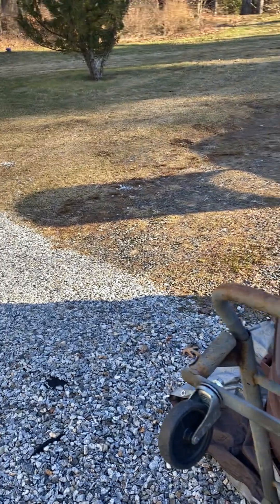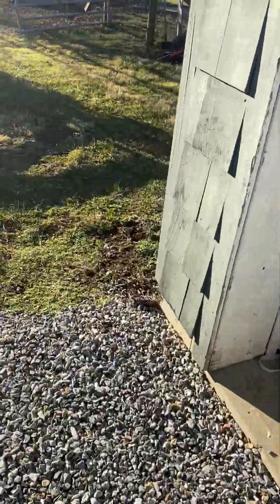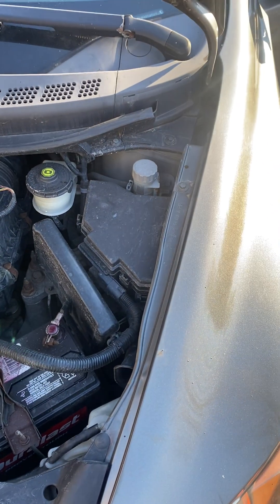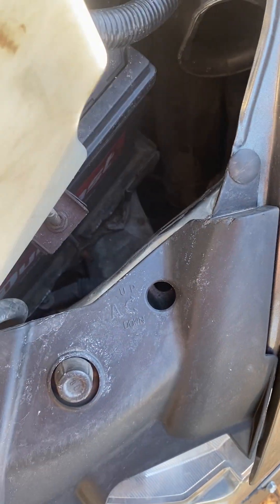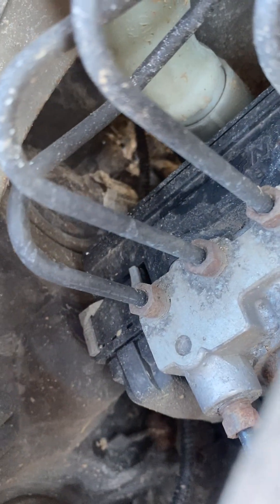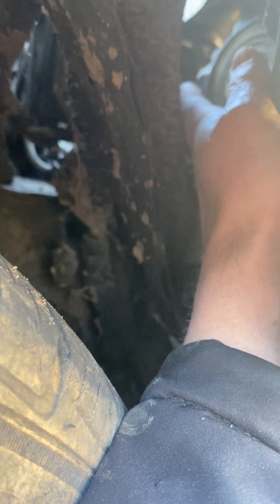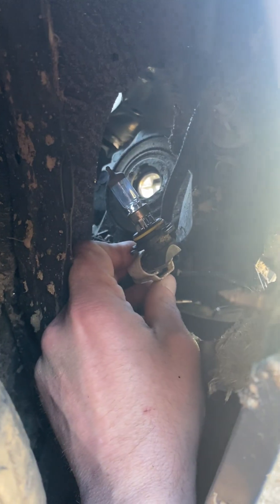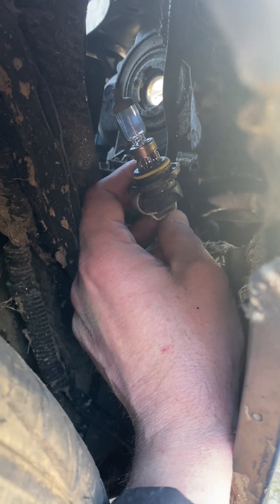Changing Headlights on Your 2006-2011 Honda Civic Coupe (Step-by-Step Tutorial)"